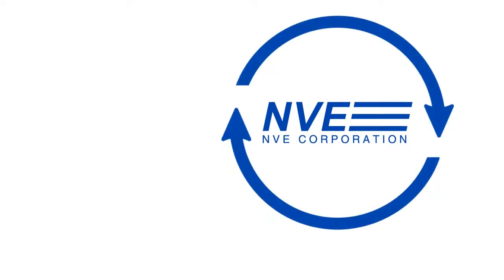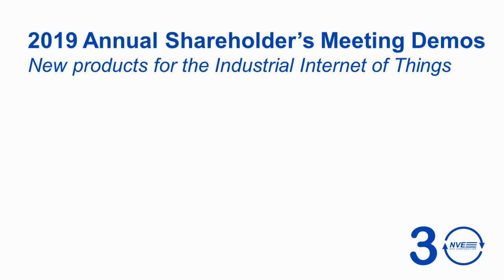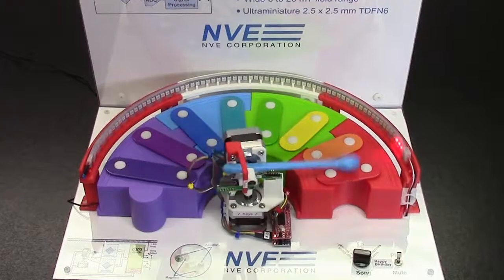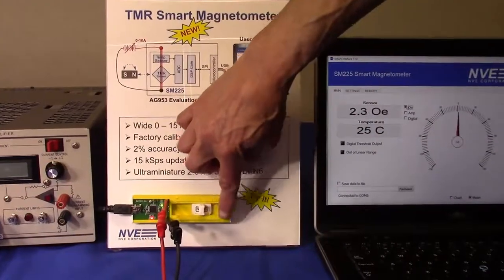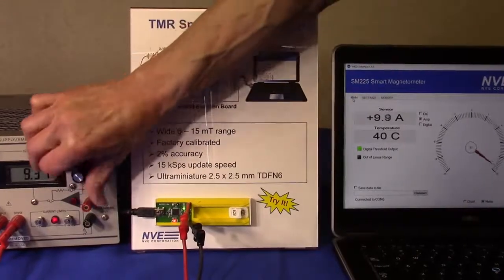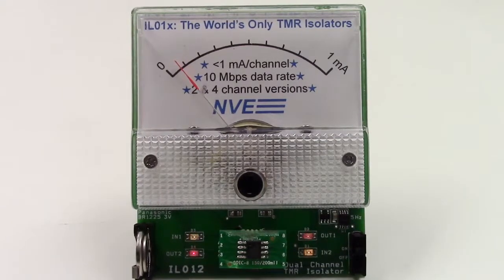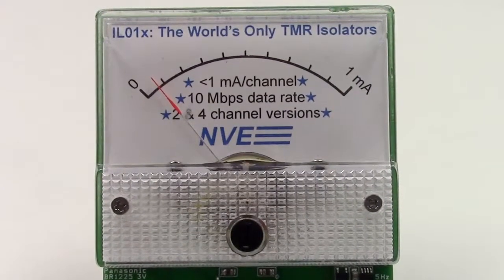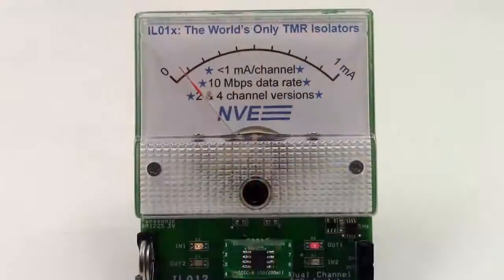2019 Annual Meeting Demonstrations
At NVE's 2019 Annual Shareholder's meeting, we celebrated NVE's 30th birthday and highlighted new products introduced since last year's Meeting.

Shareholders savored birthday cake and tried out demonstrations of three new Tunneling Magnetoresistance (TMR) products for the Industrial Internet of Things:
  * a new TMR smart angle sensor;
  * a TMR smart magnetometer;
  * and a TMR low-power coupler.